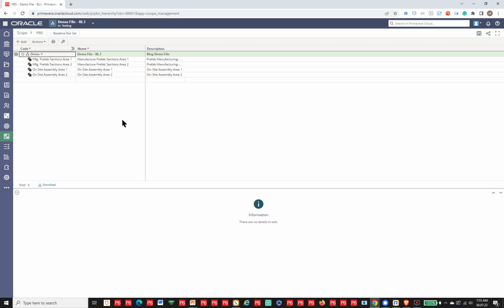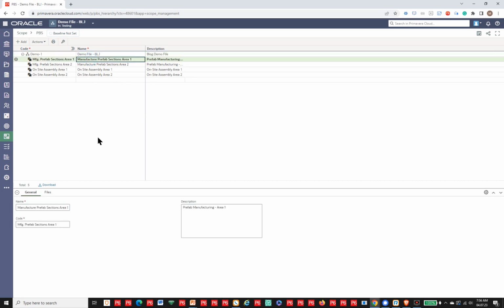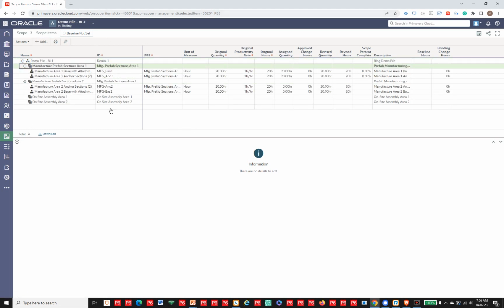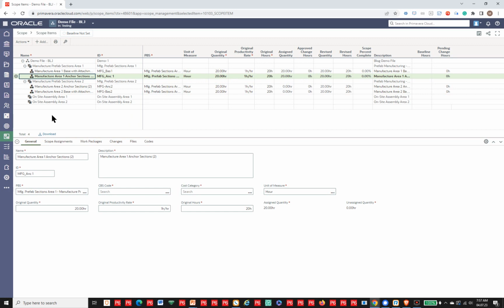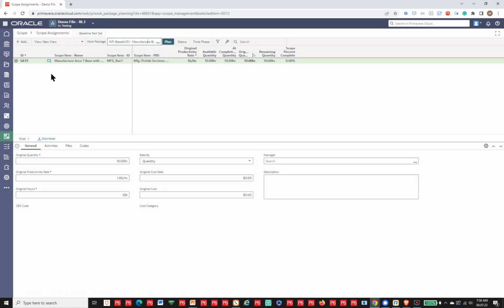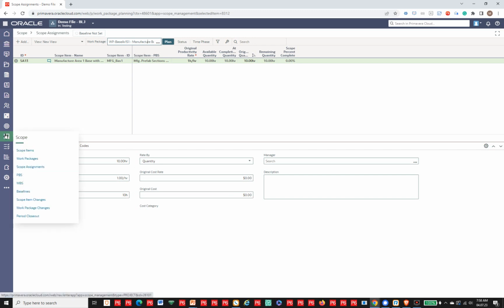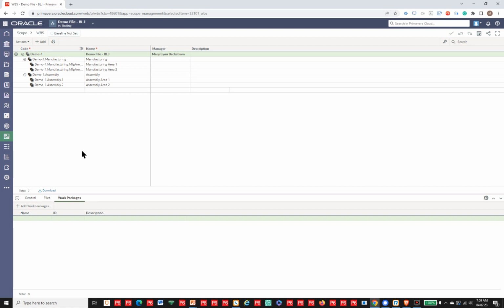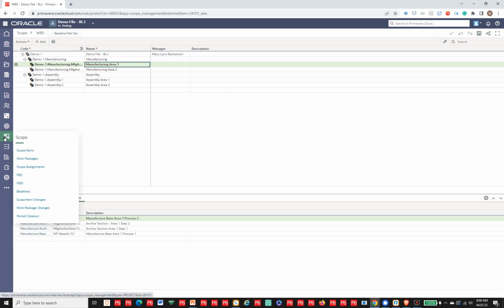Oracle Primavera Cloud - Introducing the Scope App